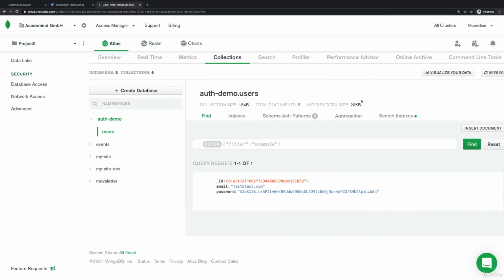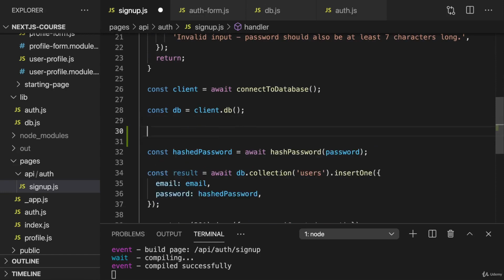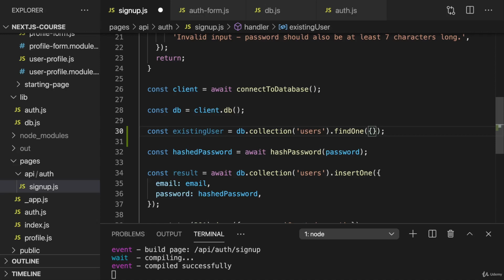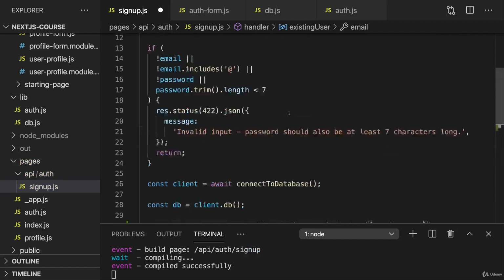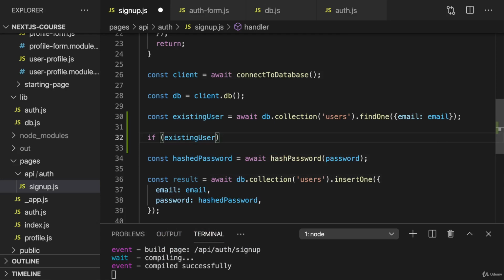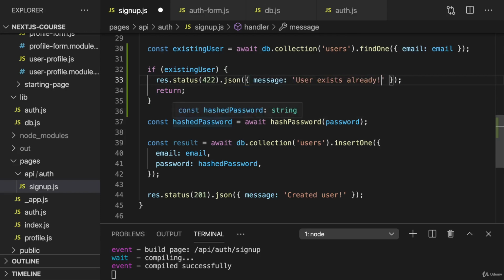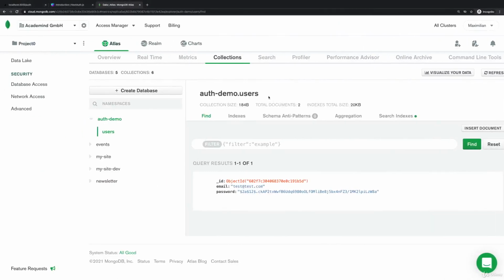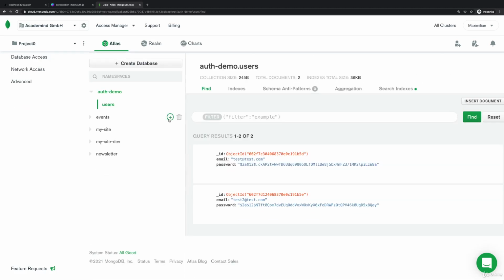216 Improving Signup With Unique Email Addresses